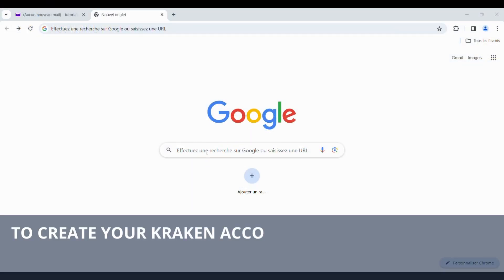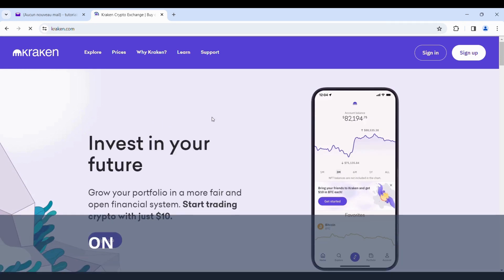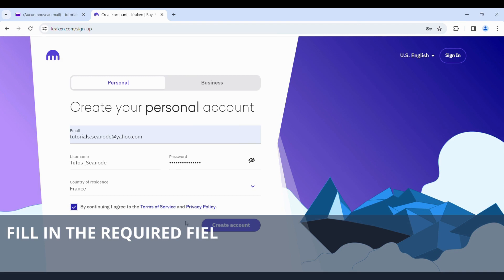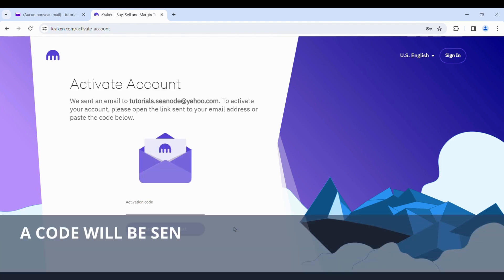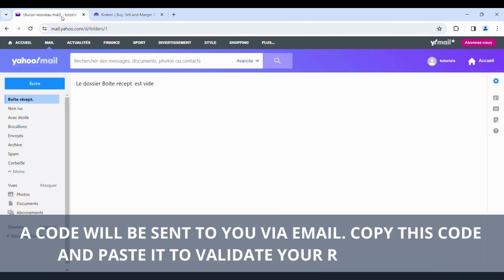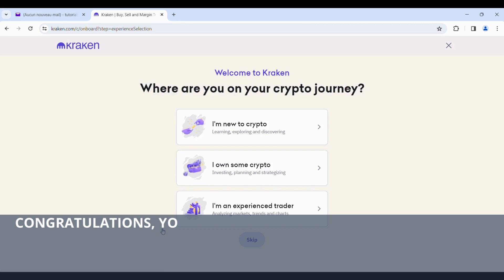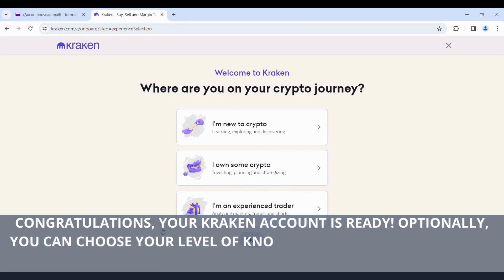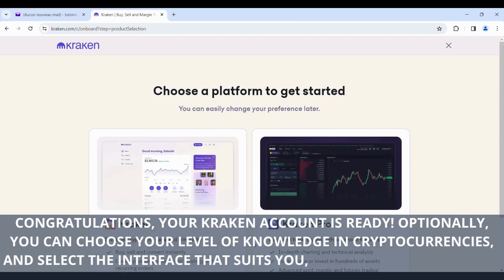How to Quickly Create your Kraken Account in 2 min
🌊 Welcome to this quick guide on setting up your Kraken account in just a few minutes!

🚀 Ready to plunge into cryptocurrency trading but unsure where to begin? Look no further! This concise tutorial will walk you through the easy steps to get your own Kraken account up and running.

📌 What You'll Discover:

How to navigate the Kraken website
The information needed to register your account
How to secure your Kraken account
🕒 Why It Takes Just a Few Minutes?
We highly value your time. That's why this guide is designed to get you operational quickly and efficiently.

✅ Benefits of Having a Kraken Account:

Advanced trading tools
A platform with a focus on security
Access to real-time market data
A user-friendly interface
🔒 Emphasizing Security:
Kraken is recognized as one of the most secure and trusted platforms in the cryptocurrency world. Your security is our top priority.

👍 Liked the Tutorial?